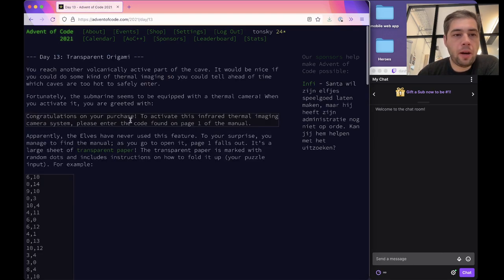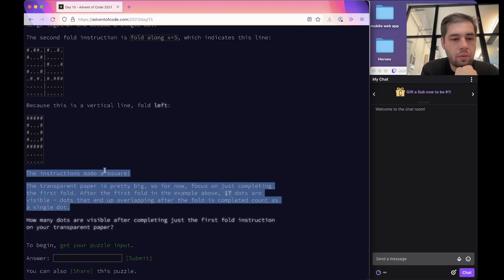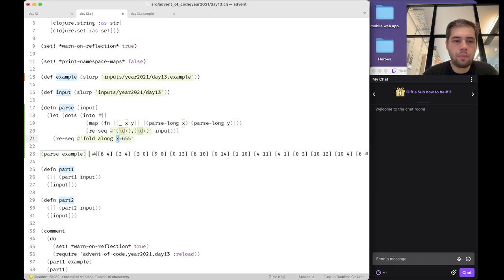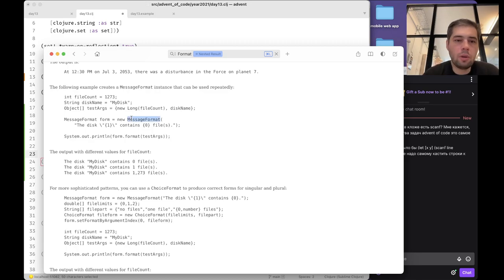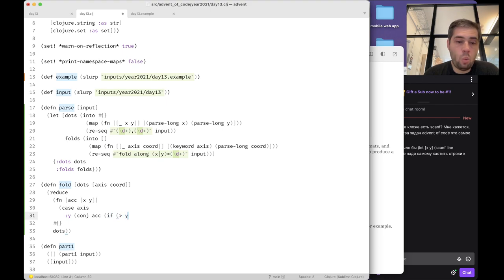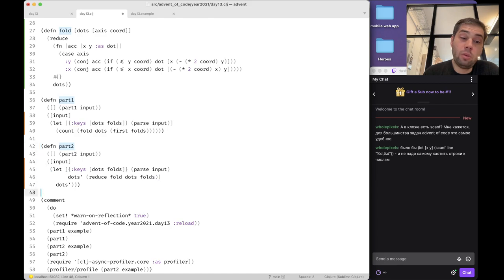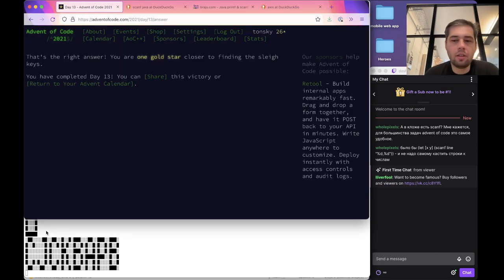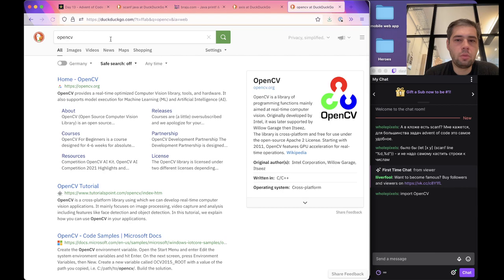Advent of Code 2021 Day 13: Transparent Origami